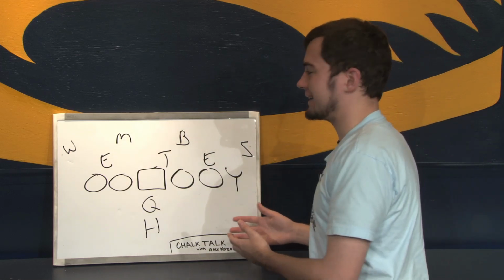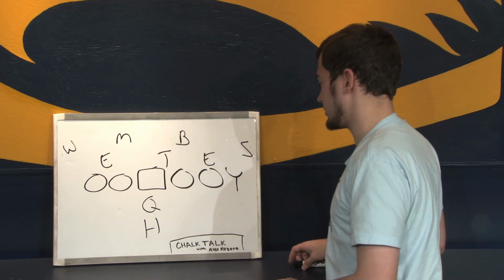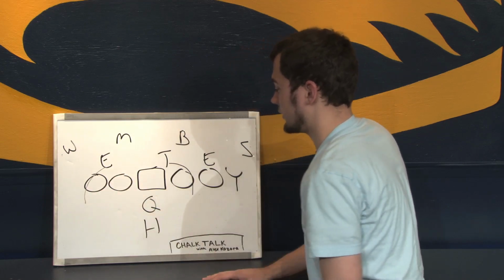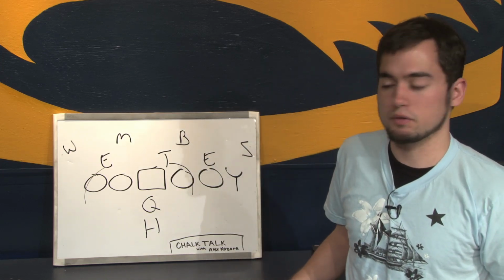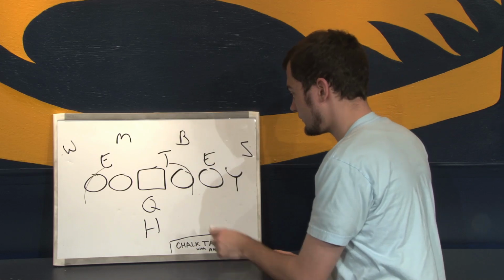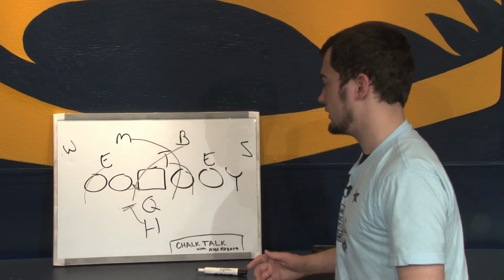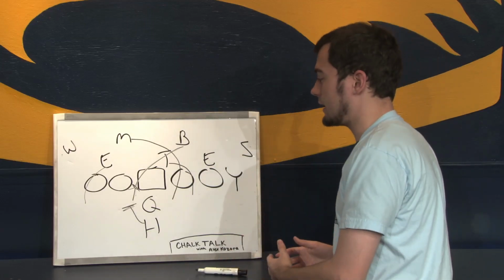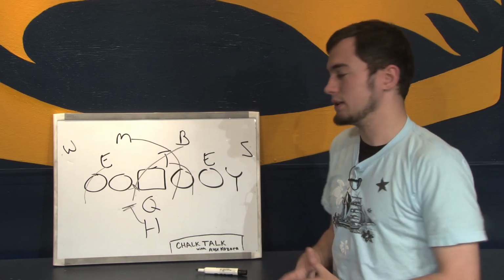Chalk Talk: Steelers' Fire X Blitz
Breaking down the team's famous "Fire X" blitz and how it resulted in a sack in the playoffs against the Baltimore Ravens.